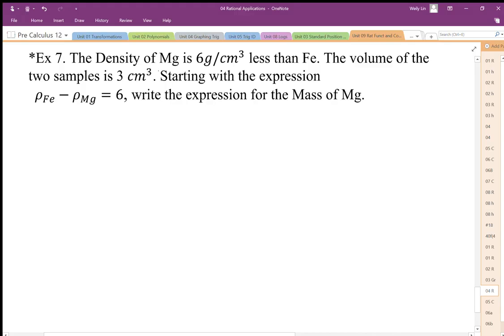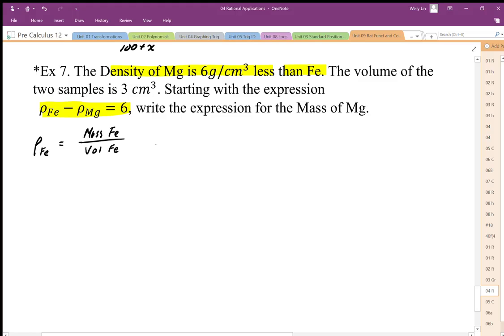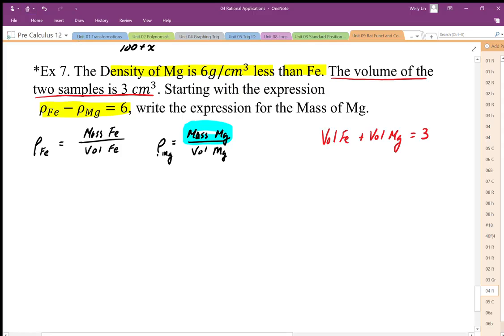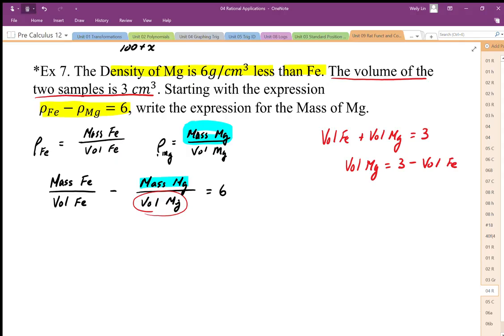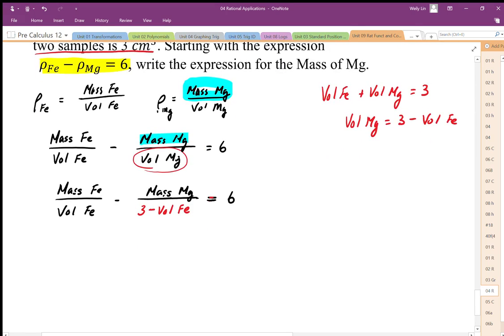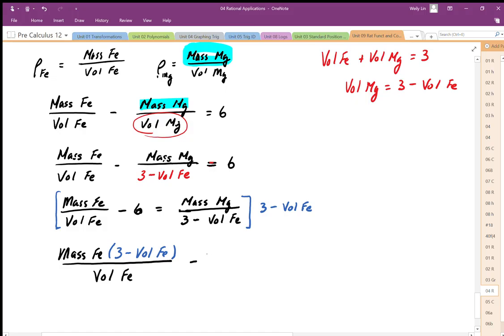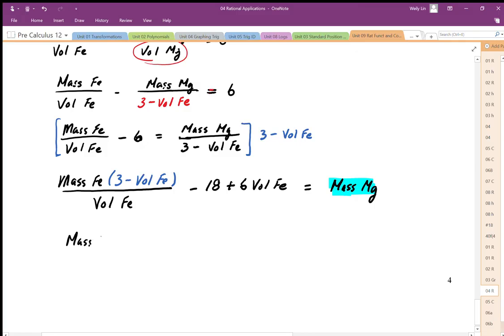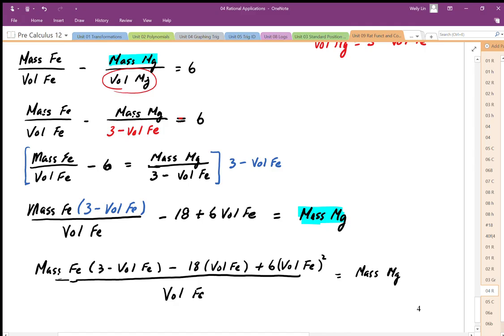04 Rational Applications Part4